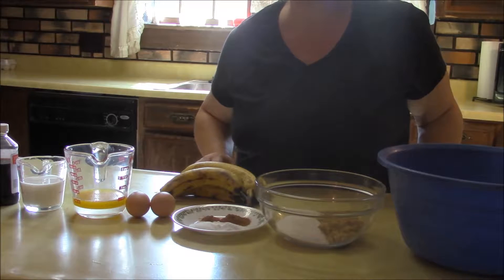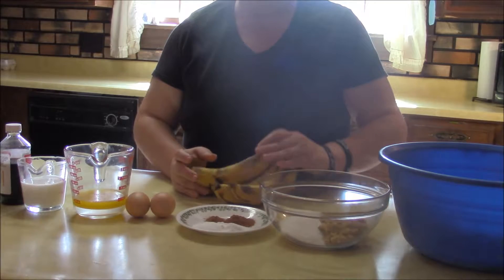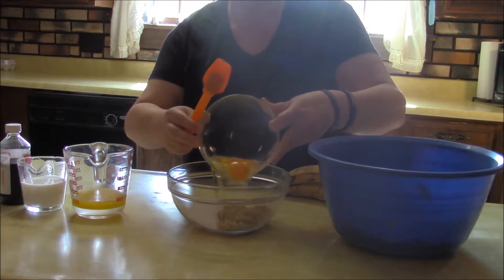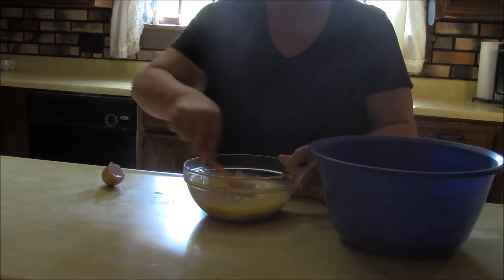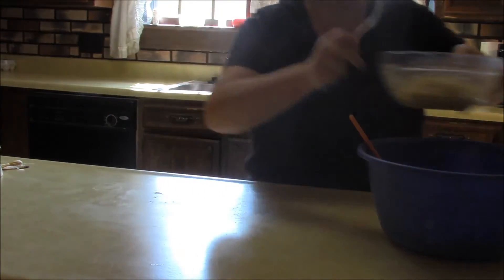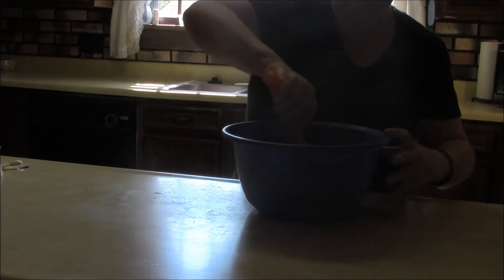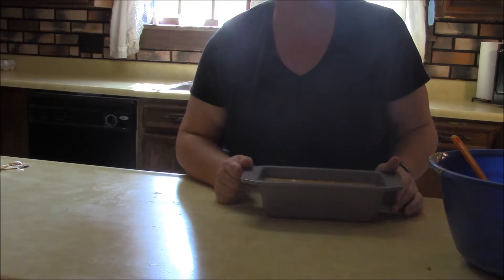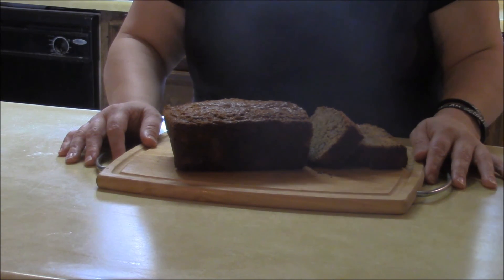Banana Bread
Super moist banana bread recipe